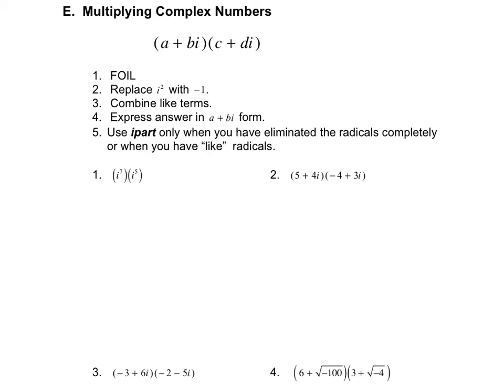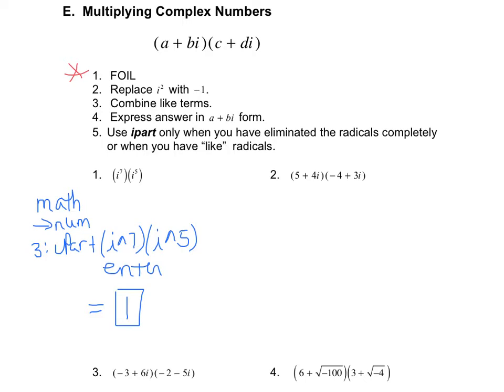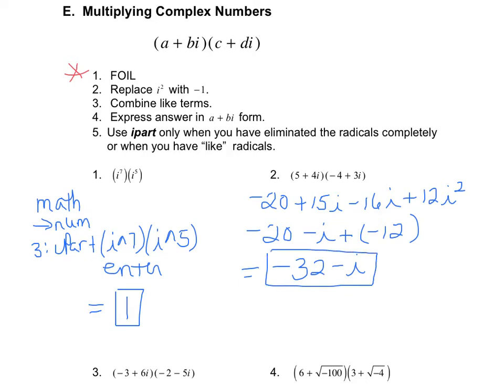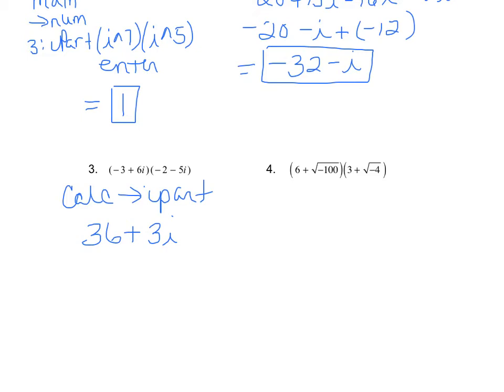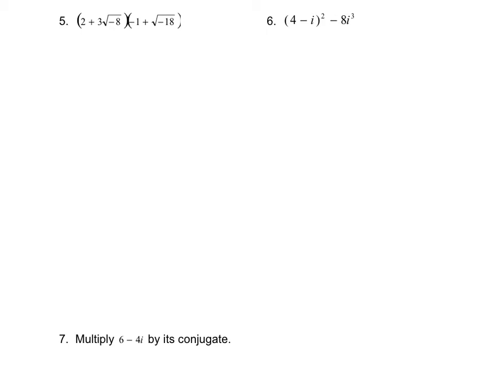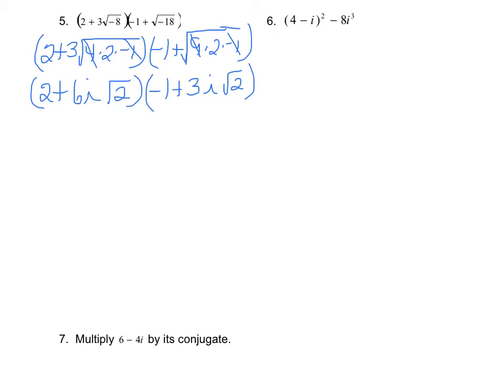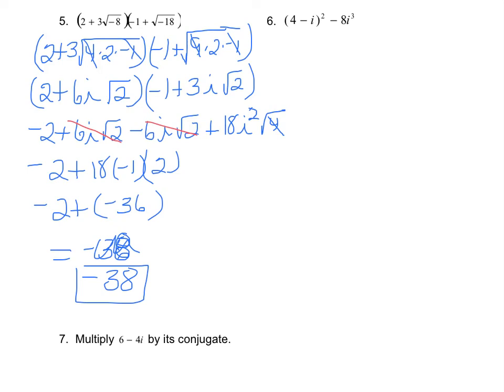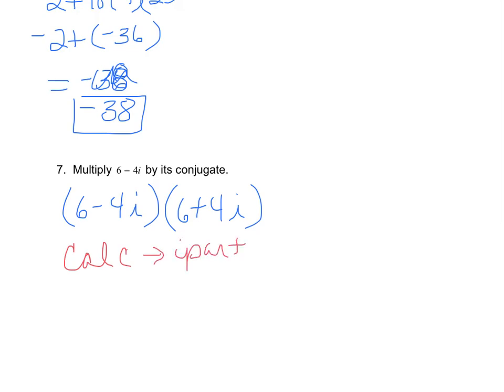U3-2B Mult. Complex Numbers Video Lesson